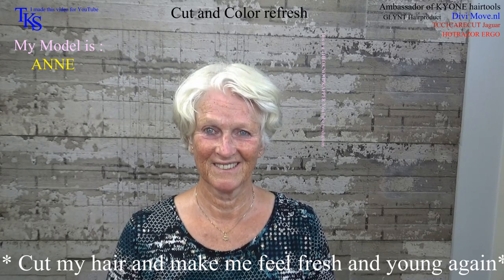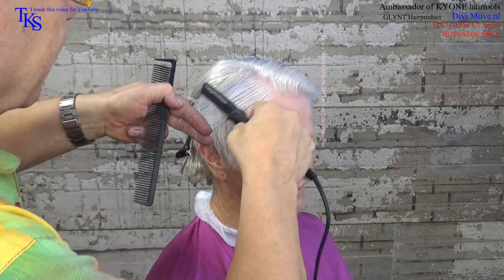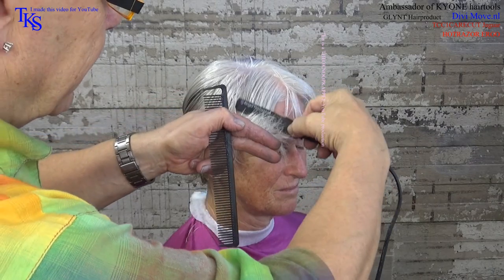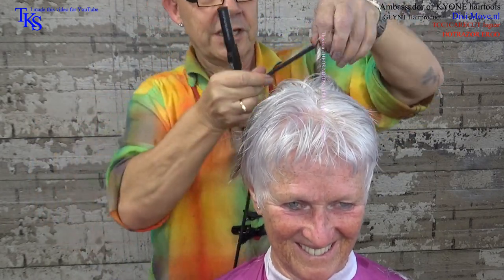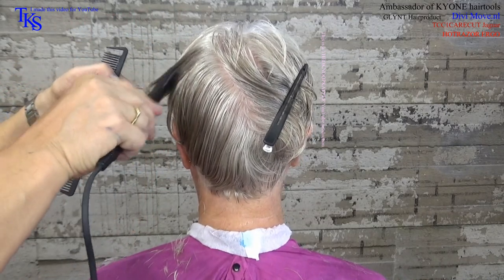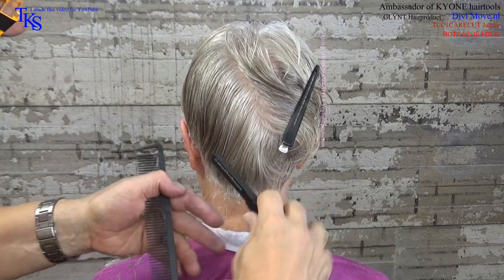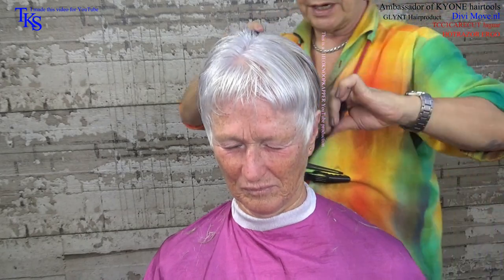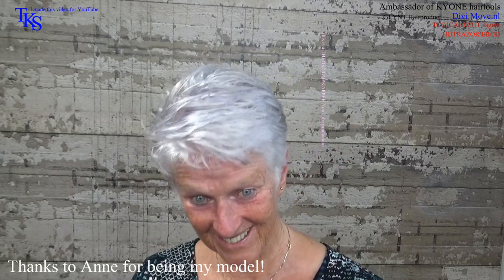Cut my hair! Make me feel Fresh and Young again! Anne tutorial by T.K.S